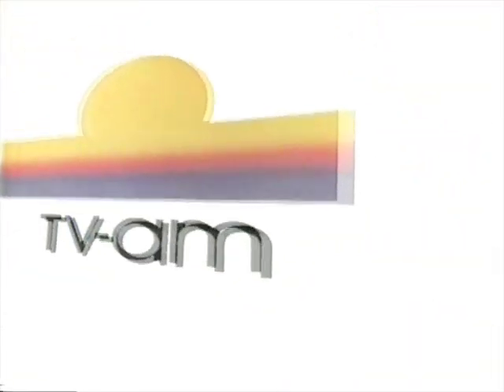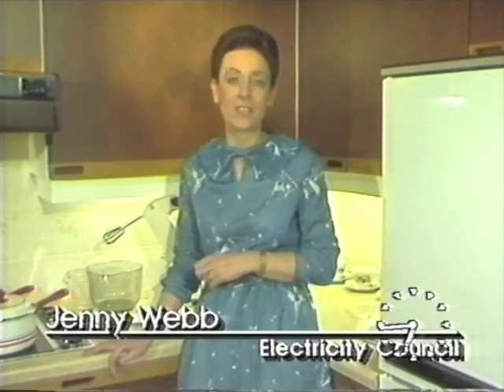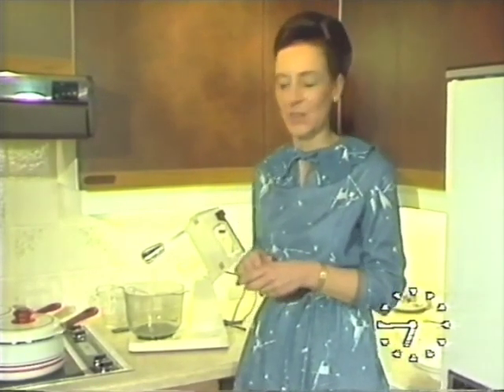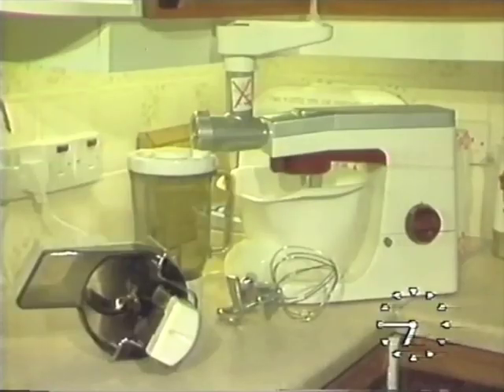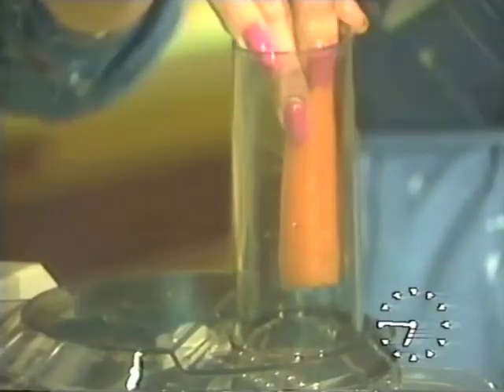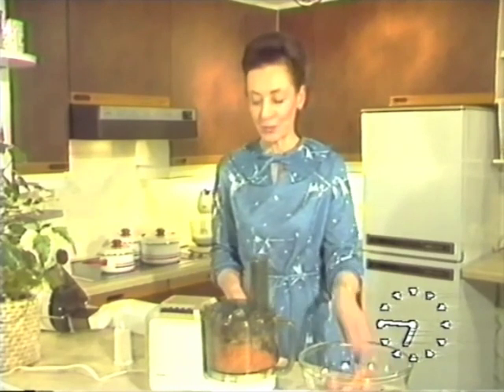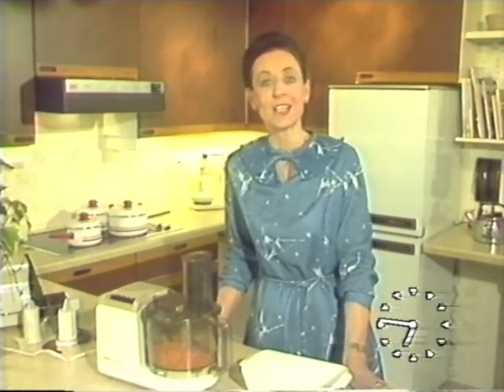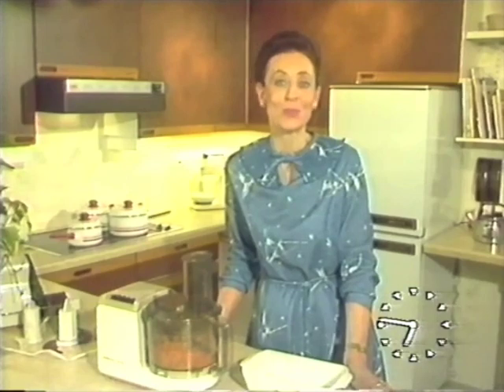TV am: Jenny Webb - Food Mixers versus Processors: 1984 BETAMAX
TV AM's Check Out - What is the difference between a food mixer and a food processor?

Retro clip with Appliance Historian Jenny Webb from The Electricity Council.

Introduced by Anne Diamond & Lynn Faulds Wood.  Aired on Friday January 20th 1984. Rescued from a Betamax tape

Facebook:  Jenny Webb's COOK ELECTRIC Showroom